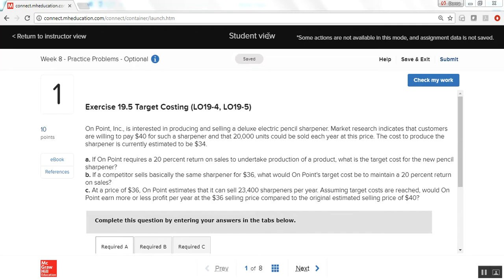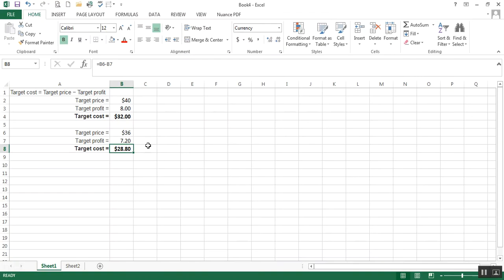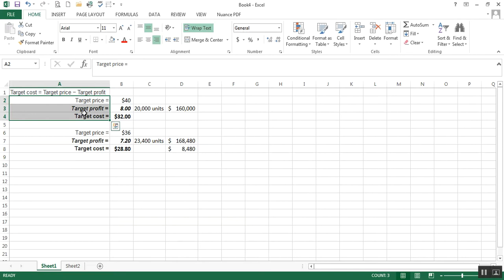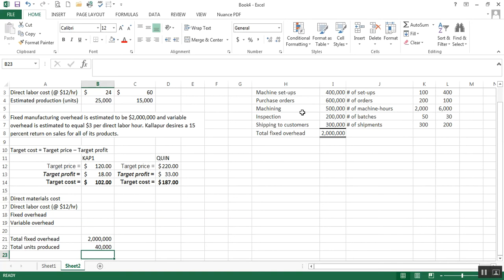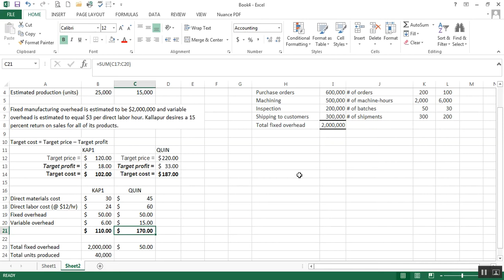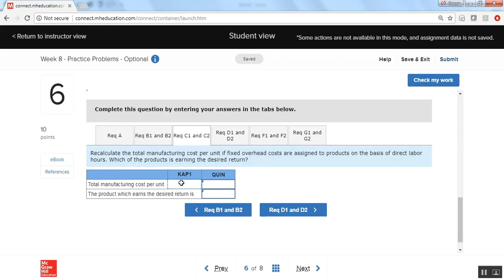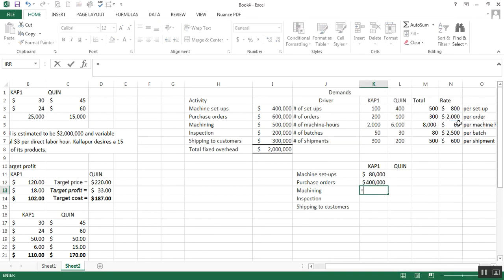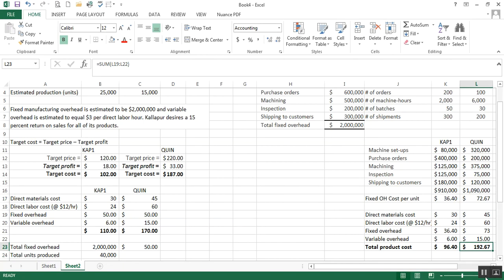Week 8 Practice Problems